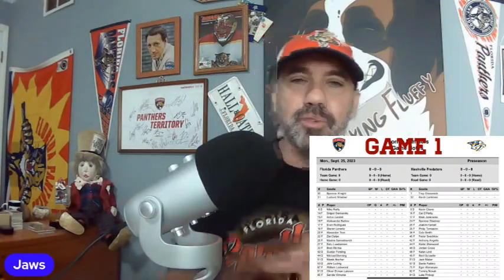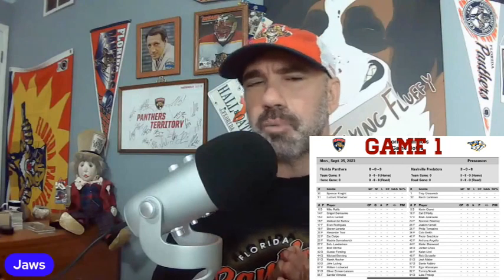Florida Panthers Beat Nashville Predators 5-0 Preseason Game 1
Link to my new book - Lessons in Faith...and Sports

Daily videos covering the NHL with a focus on the Florida Panthers.

Panthers Gear on Ebay